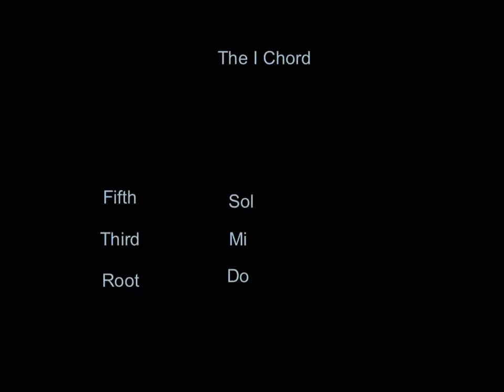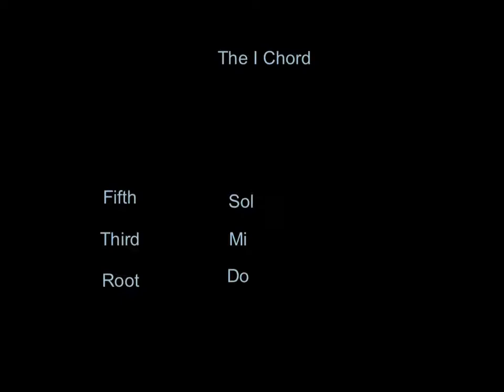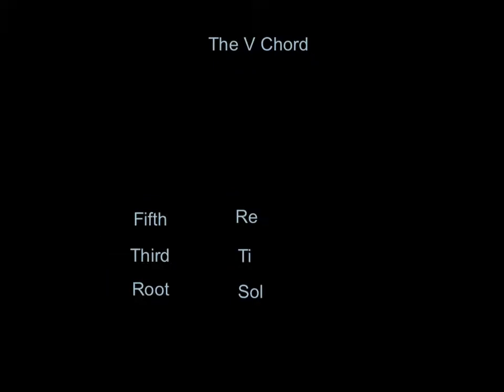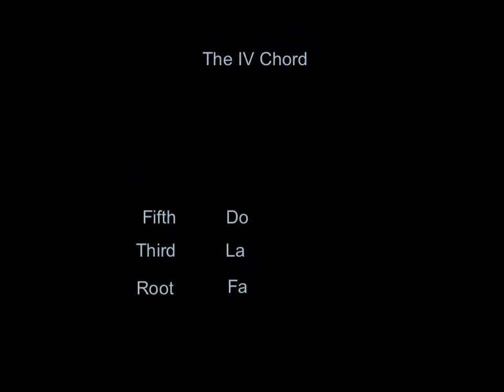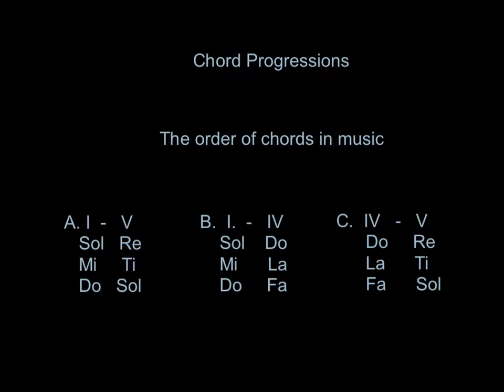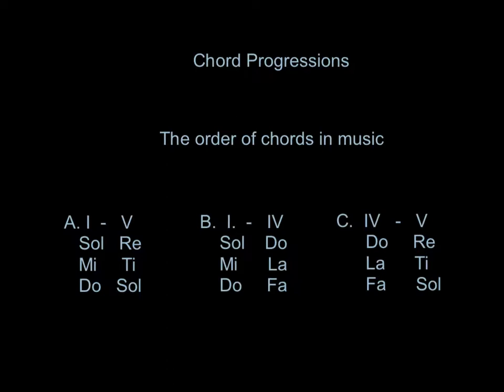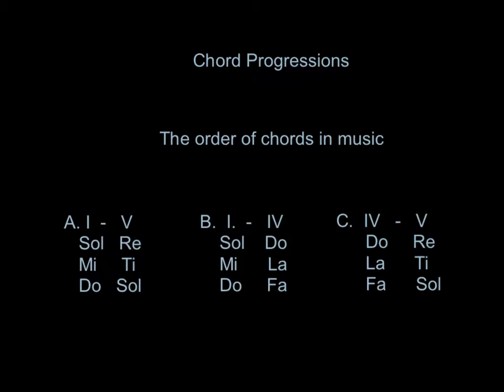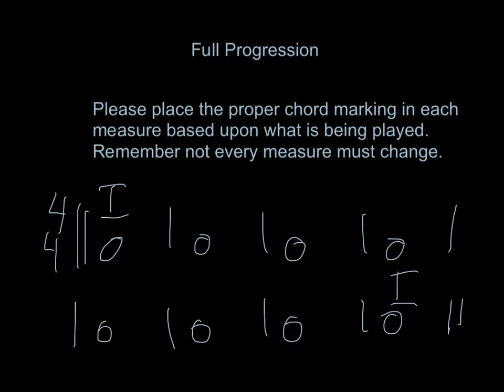I IV V listening